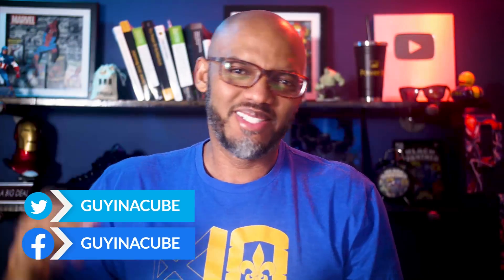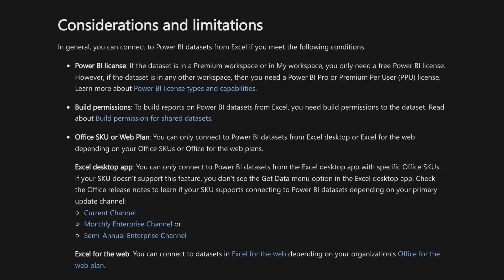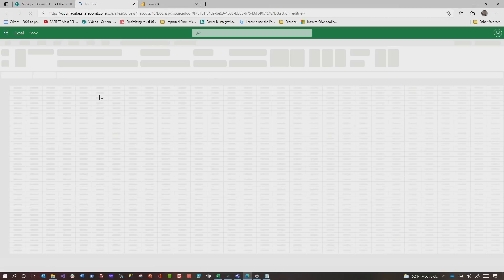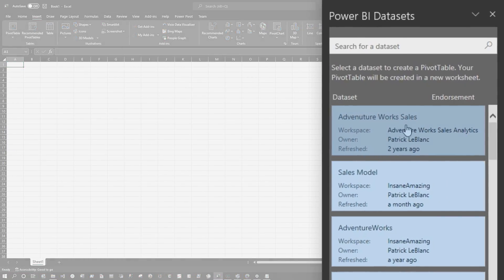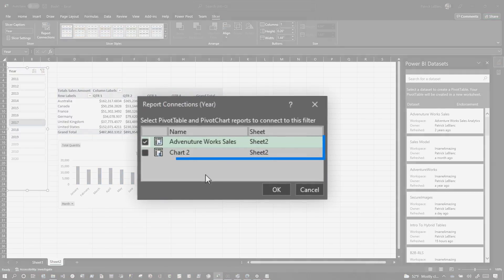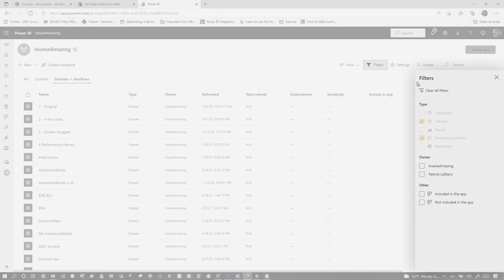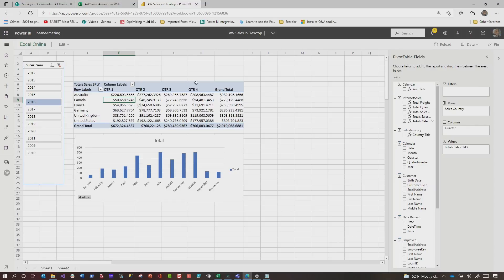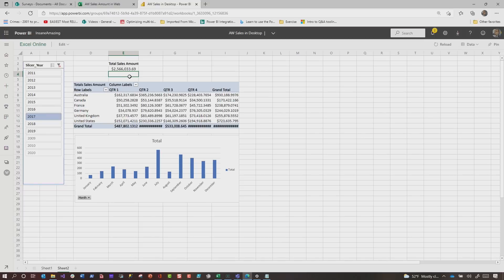How do I get my Excel users to use Power BI???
Lots of people use Excel and love it! But what about Power BI? Why not use both together? Patrick looks at how Excel users can take advantage of Power BI and may just start using that!

Start in Excel to connect to Power BI datasets